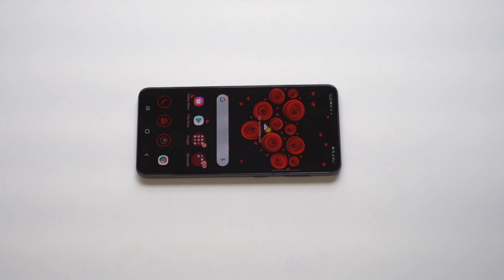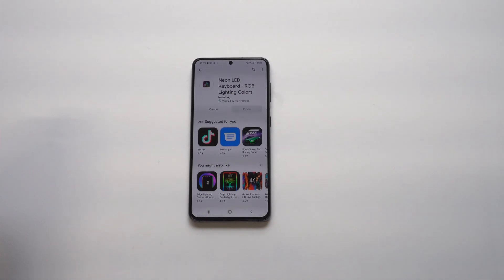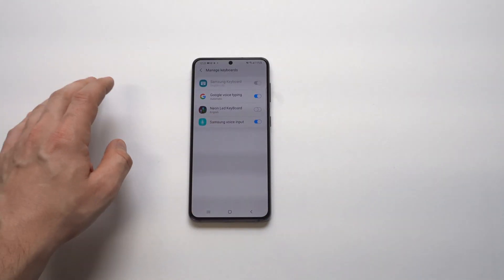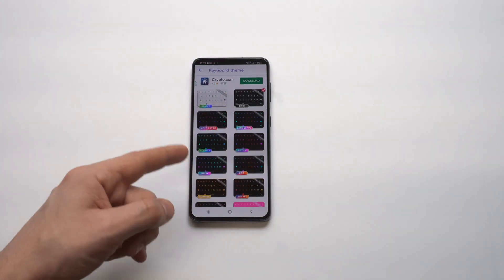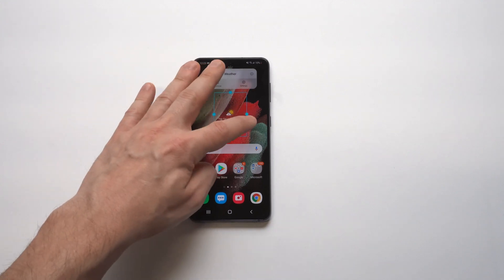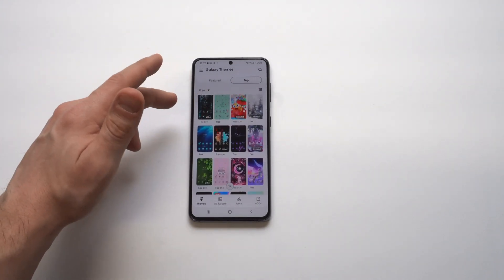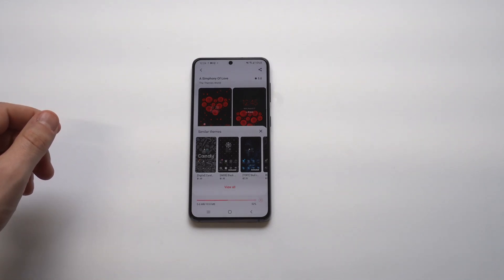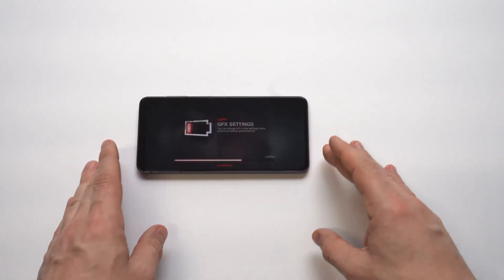How To Change Keyboard Color On Galaxy S21 / S21 Ultra - Customize It